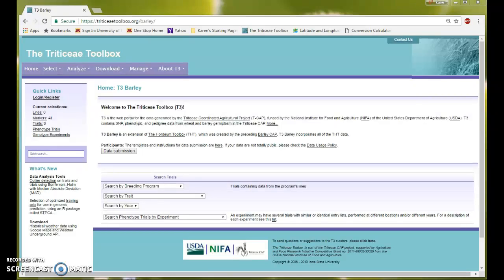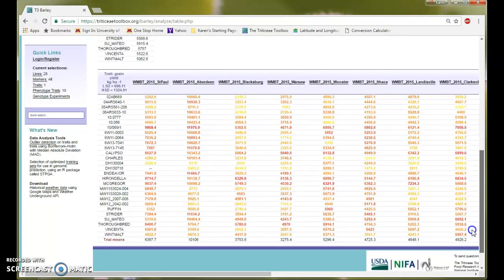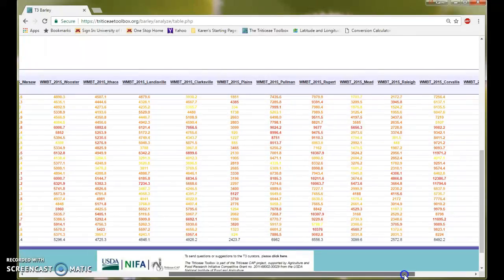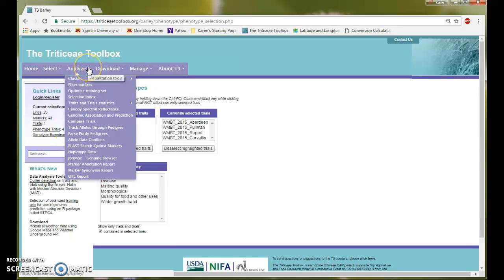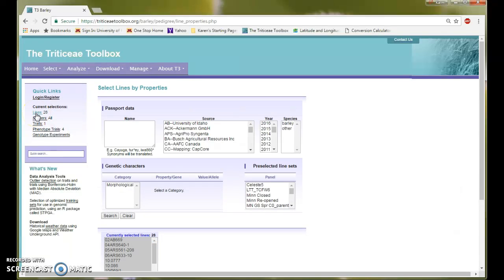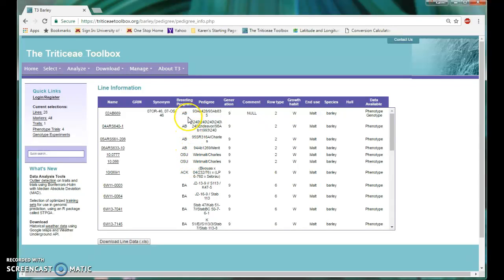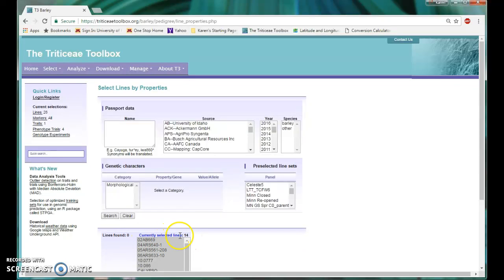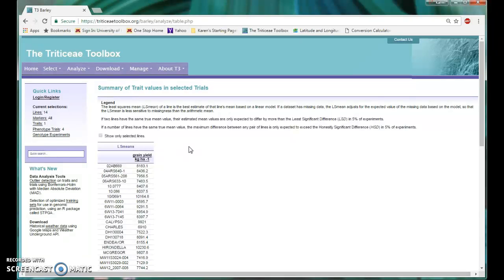WMBT data: T3 Barley data tailored for your program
This video tutorial picks up where the "WMBT data: T3 Barley basic data access" video left off and helps your program select the data most applicable to your needs.